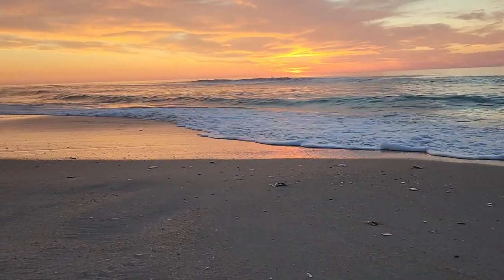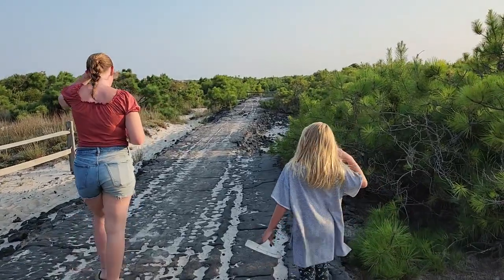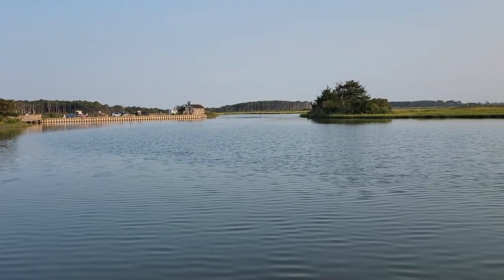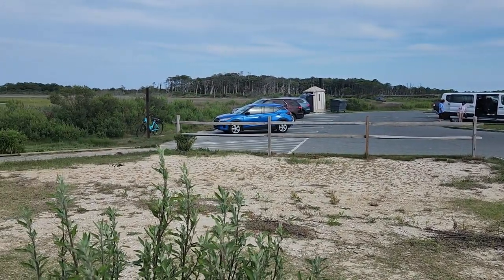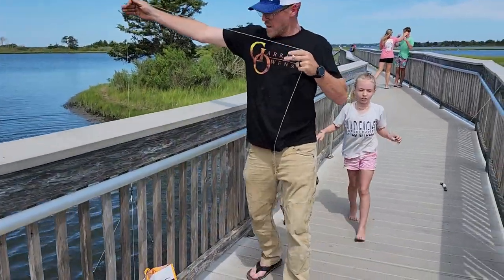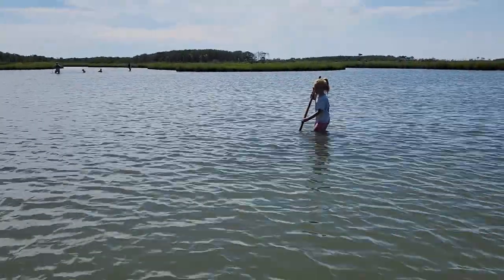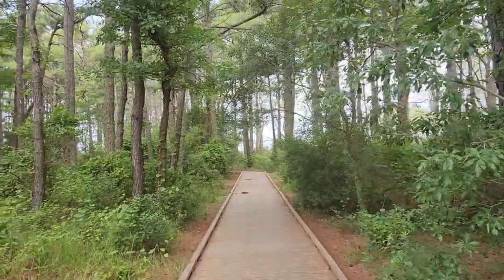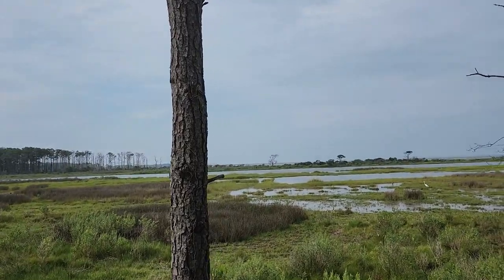Hiking the trails on Assateague island...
I take you on the trails of Assateague island, we learn how to catch Maryland blue crabs, dig for clams, we see the marsh. Hike the life of the dunes and the life of the forest trails on the island